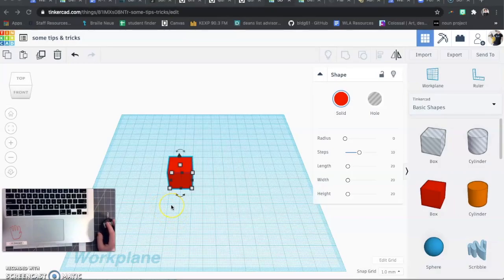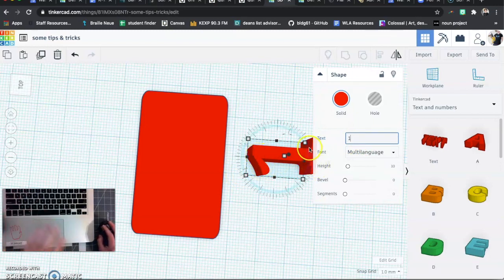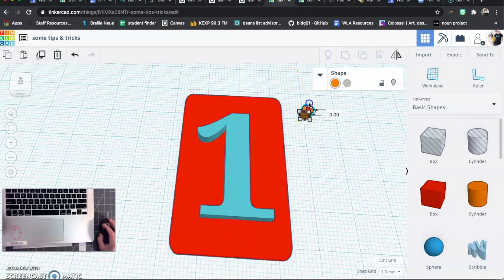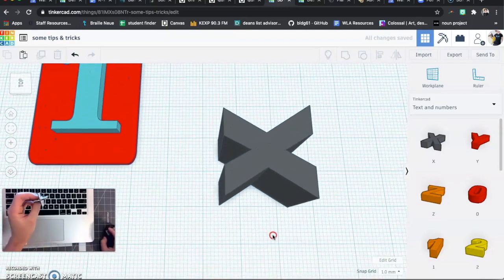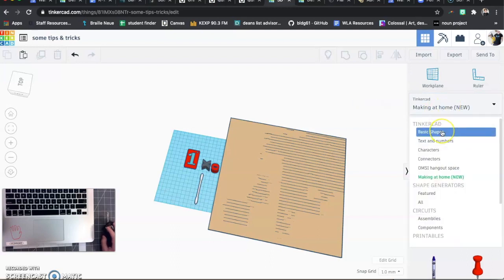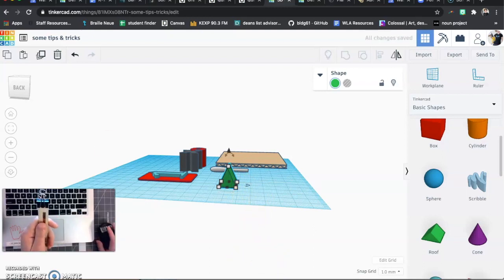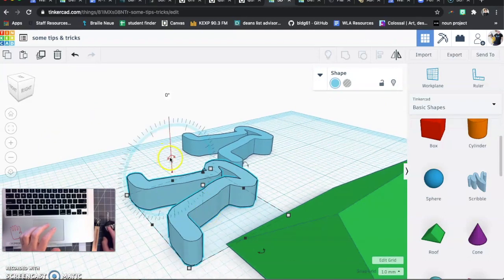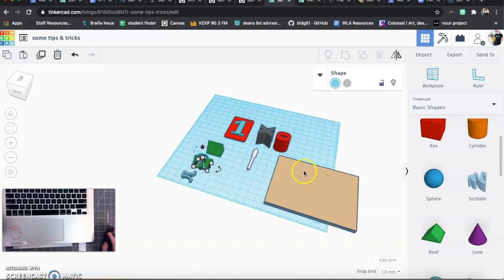game piece modeling in tinkercad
diving deeper into tinkercad to model game pieces, we will explore creative ways to make and modify shapes and new featured shapes that will help keep our models to scale.